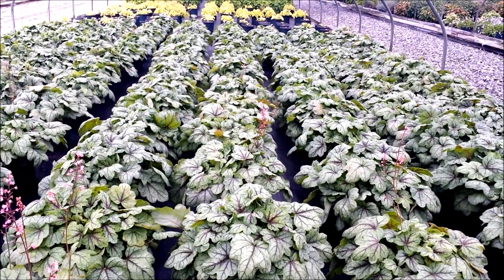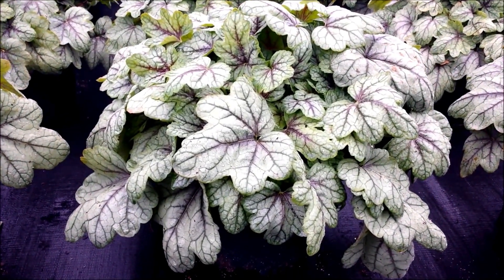Best Perennials - x Heucherella 'Pink Fizz' (Foamy Bells)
x Heucherella 'Pink Fizz' by Garden Splendor® is a superb selection of a hybrid between two native perennials. Join David Wilson in the Garden Splendor® nursery as he talks about a bed full of premium quality plants (just before they are shipped out to Garden Splendor® centers all over the Mid-Atlantic and Northeastern US states). He describes its merits, tells us where and how to plant it, and suggests places where you can enjoy it to best effect. to find the locations of all of the Garden Splendor® centers where you may be able to purchase this wonderful "Foamy Bells".